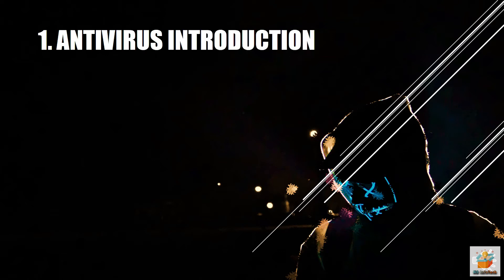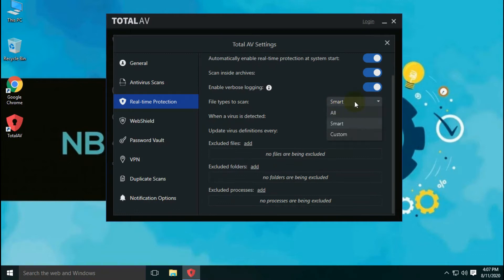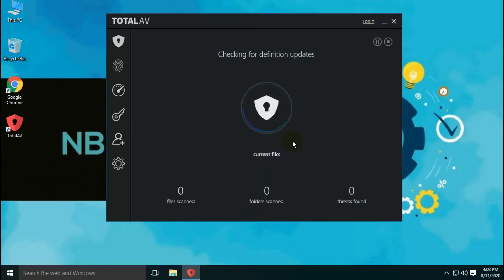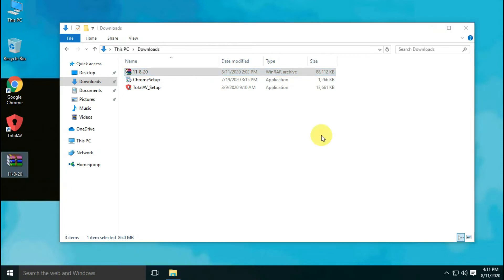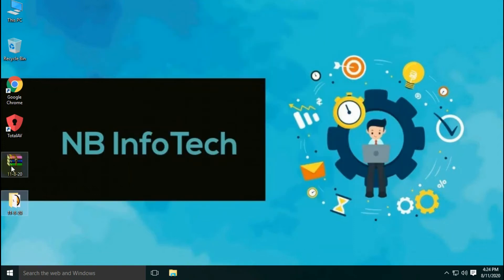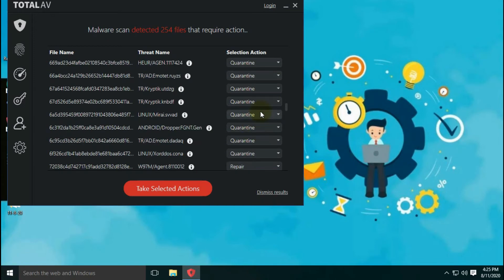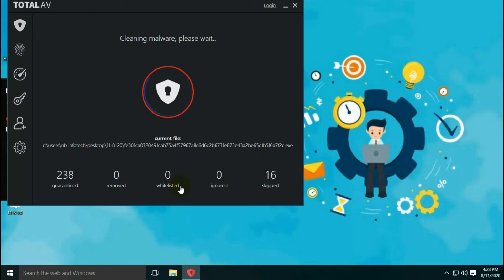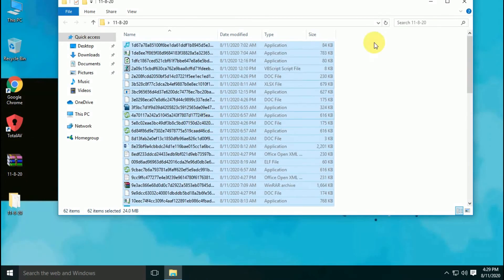Total AV Free vs Malware Test | Antivirus Review | Pros & Cons | 2020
Hello friends!!

Total AV Free Antivirus Direct Download Link.
/ycfwqw5y

(some features are available with the full version)

Anti-Malware
The advanced anti-malware engine will protect your digital world against infections caused by many types of malware

Anti-Ransomware
Avoid becoming a victim of malicious attacks which encrypt users files and demand a ransom payment to decrypt them

Anti-Spyware
Spyware software sole purpose is to gather information about you to share it with other entities that can financially benefit from it

Anti-Adware
Adware, or software created to aggressively advertise at you, is often unknowingly downloaded and can be very hard to remove

Real-Time Protection
Checks downloads, installs, and executables for viruses each time your computer accesses them

Remote Firewall
Gain remote access to your devices firewall settings, allowing you to easily block or unlock connection requests

Safe Site
Phishing or ‘spoofed’ sites imitate real websites in order to steal data. Safe Site analyzes and blocks any suspect websites

Compatibility
Benefit from advanced antivirus protection across your desktop computer, laptop, smartphone & tablet

Optimization
We all want our systems to operate at their full potential. Whether it be your smartphone, laptop or tablet, we have some great features to help you improve the performance of your device

Faster Computer
Reduced startup times, reduced lag, and faster high CPU program running times

Extra Disc Space and Memory
Removes junk files and highlights duplicate files that are clogging up your hard drive

Increased Battery Life
Reduces background processes and programs to improve battery life

Browser Manager
Cleaning your browser data will improve security and speed

|threats| ┌ ┐ | |
|             |malwares | viruses| |  |